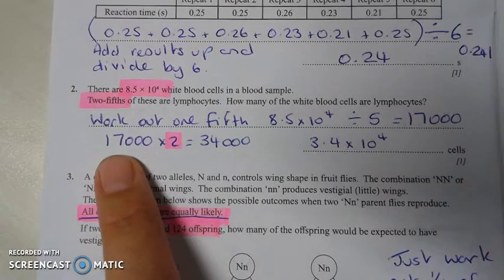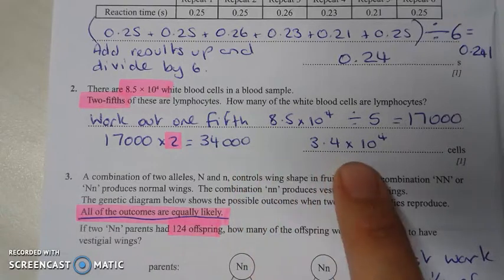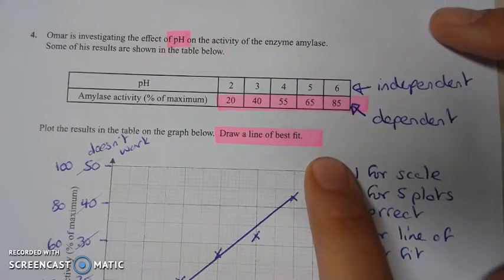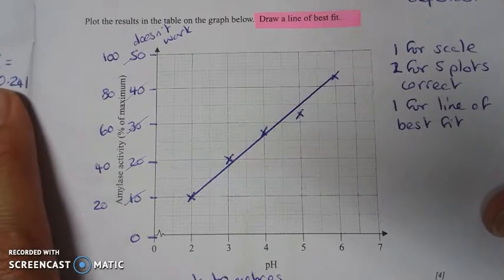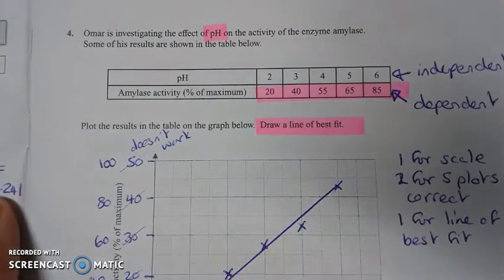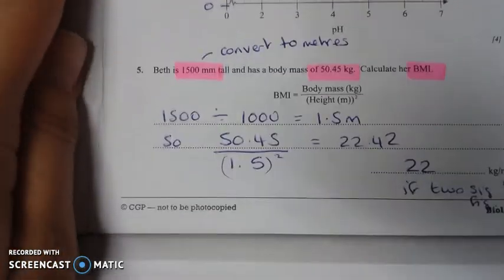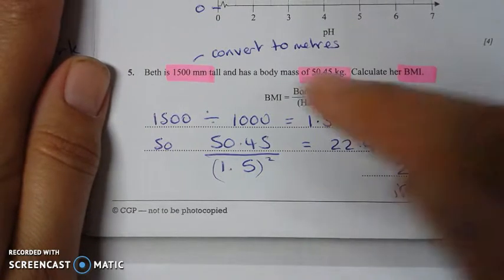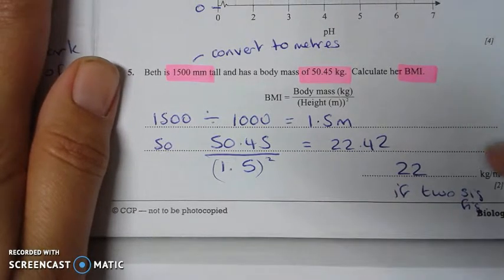How to answer Maths in Biology test1